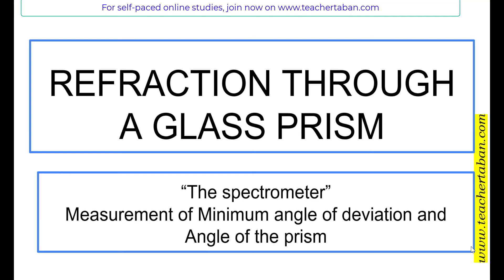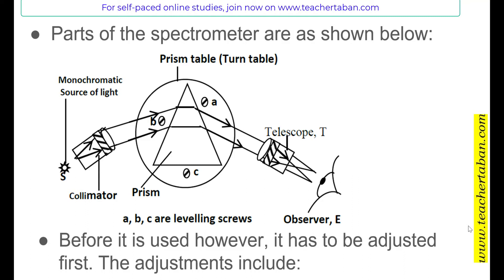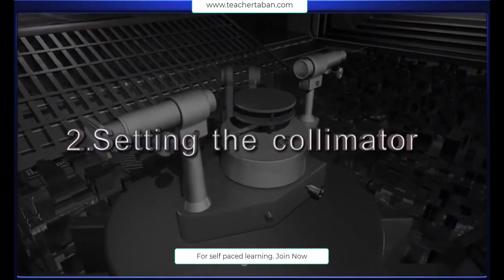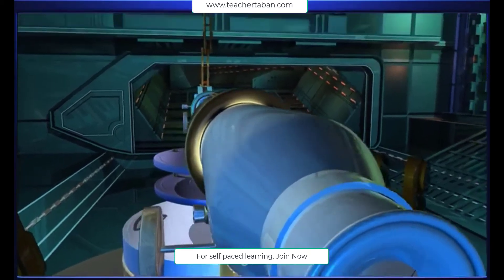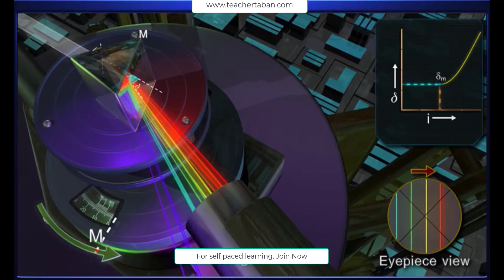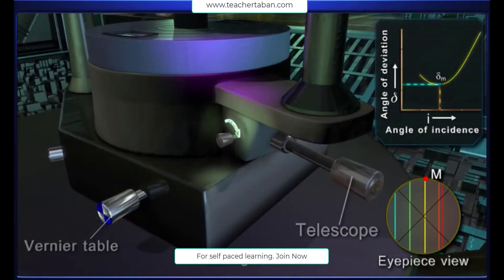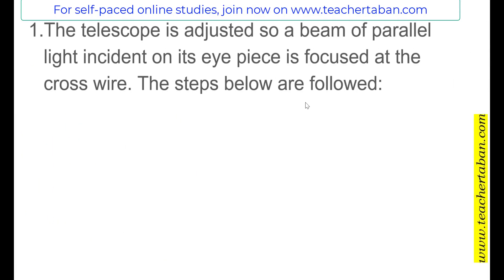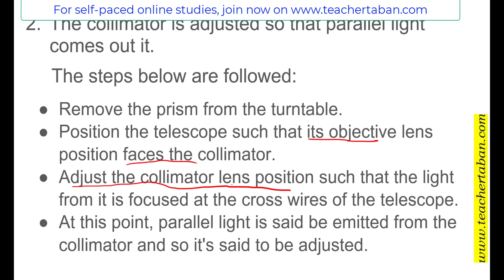Adjustments of the optical spectrometer lesson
This is lesson 2 on refraction in prisms. It's about adjustments of the spectrometer before it's used to make any measurement.
These adjustments are made in order and they are:
1. Adjusting the telescope such that it receives parallel light.
2. Adjusting the collimator to produce parallel light and
3. Levelling of the turntable.

1-on-1 and small group tutoring sessions are available. Lets get in touch.